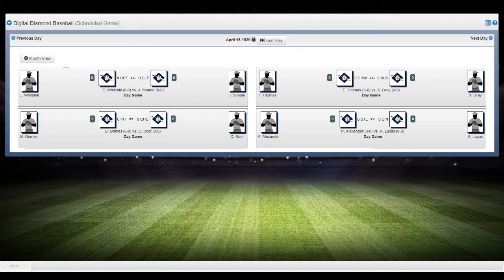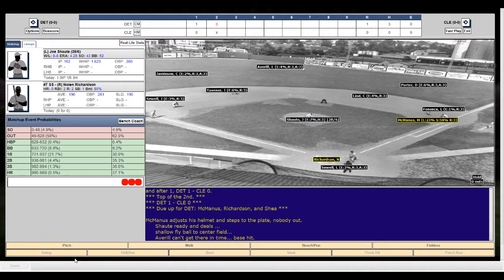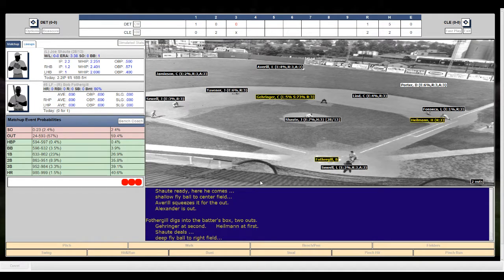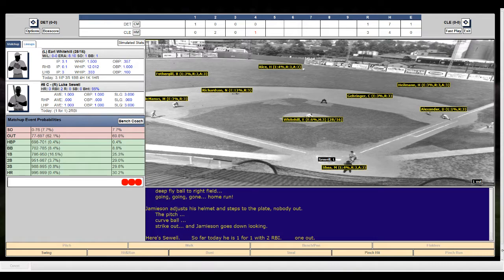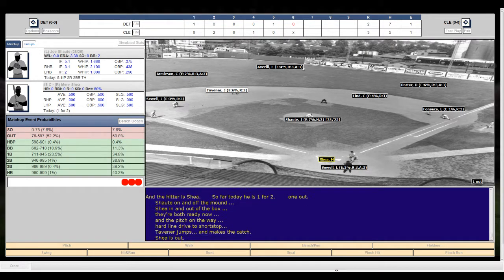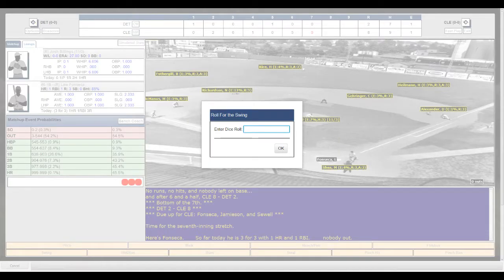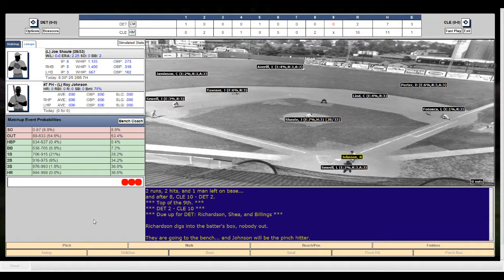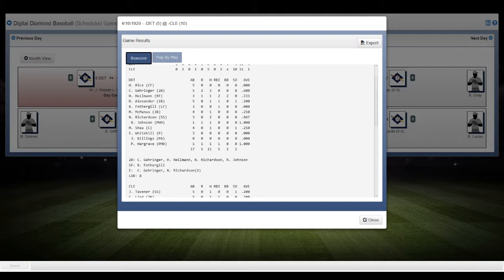Detroit v Cleveland 4/16/1929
Opening Day 1929 Season at League Park